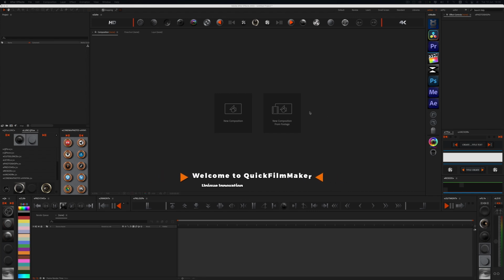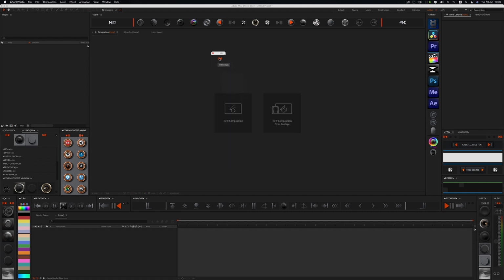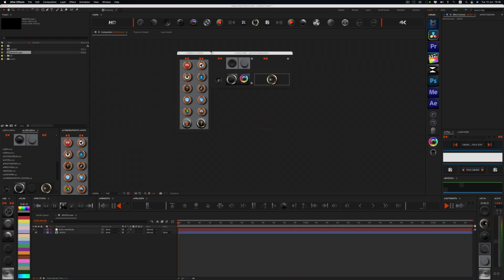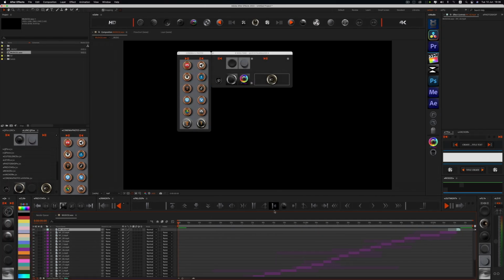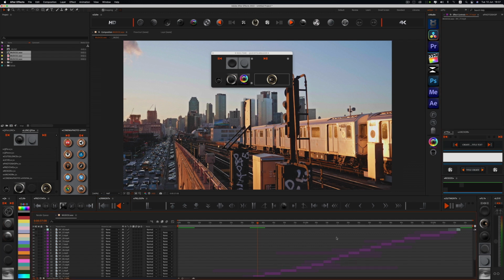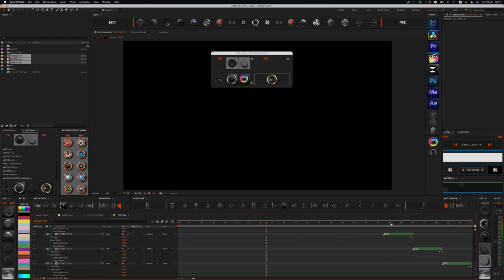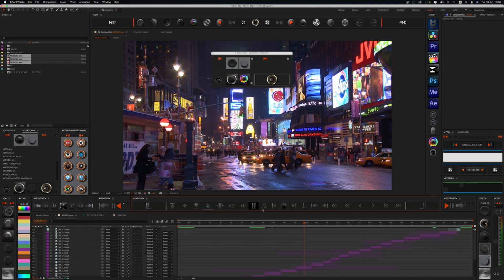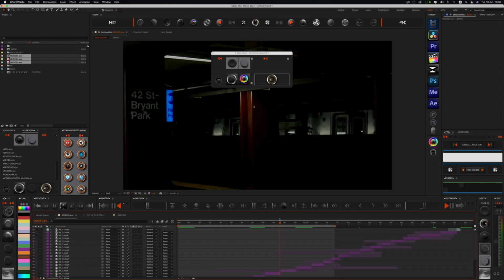🎬 Interface Tour @quickfilmmaker – Editing Tools, Integrations & Timeline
Q U I C K F I L M M A K E R GUMROAD =
Explore the next level of Quick Filmmaker in this in-depth walkthrough of our AI-powered editing interface. we dive into the powerful panels that bring automation, smart integrations, and advanced timeline editing right to your fingertips.

🚀 What’s Inside:

Connect and export directly to YouTube, Vimeo, TikTok, Instagram, Facebook, and more

AI integrations with platforms like ChatGPT, Midjourney, Runway, Leonardo, Luma, and 11 Labs

Step-by-step auto-editing using photos, video, and GoPro footage

Smart composition tools for resolution, beat syncing, edit speed, and color correction

One-click automation using the Magic Button

Connect to CapCut, Premiere Pro, DaVinci Resolve, and Media Encoder

Template automation, customizable toolsets, and native After Effects integration

⚡ Whether you're a solo creator or a fast-paced production team, Quick Filmmaker transforms your workflow into an intuitive, flexible, and intelligent editing adventure.

🧠 Designed for professionals. Built for speed. Powered by AI.

📦 All-in-One Edition: Includes After Effects, Photoshop, DaVinci, and Modul8 Interfaces
📥 Connect your platforms and create with one click